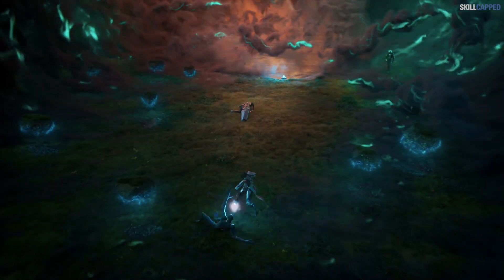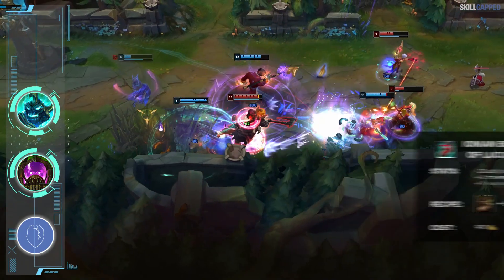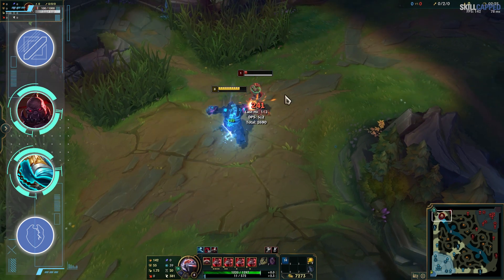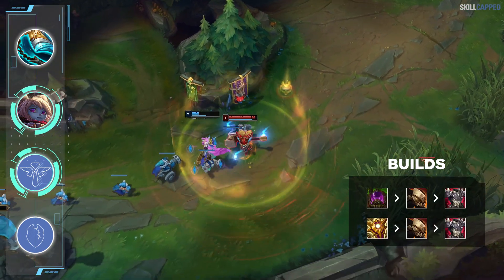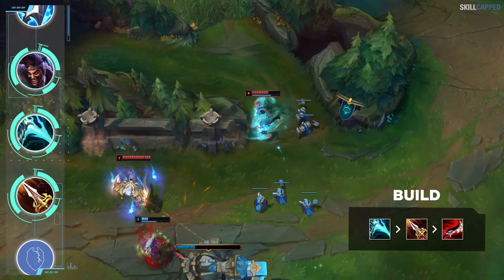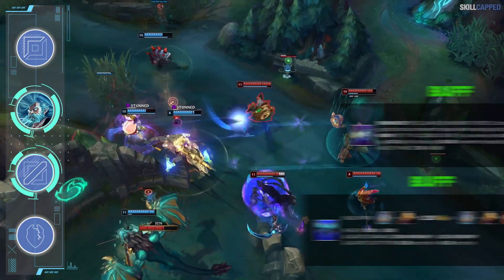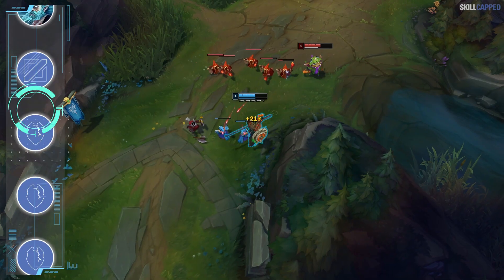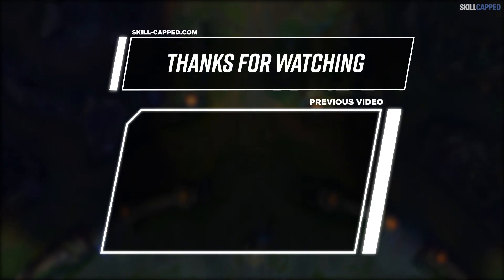10 NEW SLEEPER OP Champions & Builds YOU NEED To ABUSE For Patch 11.5 - League of Legends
10 New Sleeper OP Champs & Builds For Patch 11.5 - League of Legends

In today's video we run you down 10 champs & builds that are sleeper OP for patch 11.5.

0:00 Intro
0:40 Chemtank Hecarim
1:50 Corki Mid
2:45 Bruiser Sion
4:06 Poppy Support
5:03 Manamune Talon
6:09 ER Sanguine Draven
6:52 Sejuani Top
8:02 Zilean Mid
9:30 Manamune Pantheon
10:18 Maokai Top
11:06 Thanks for Watching :D